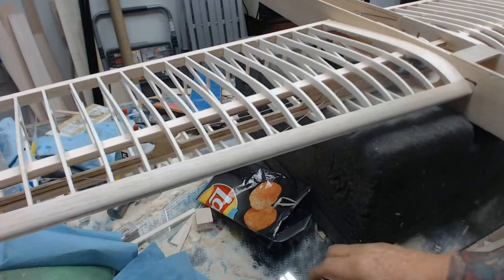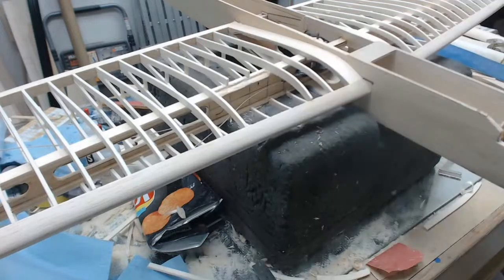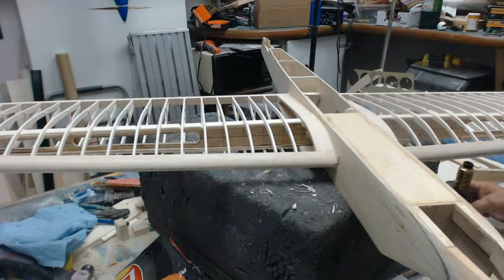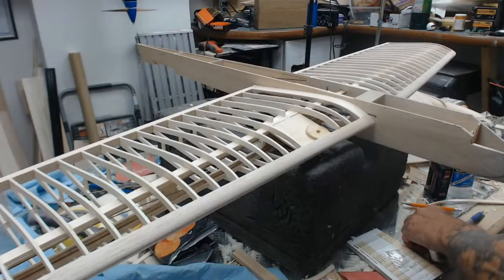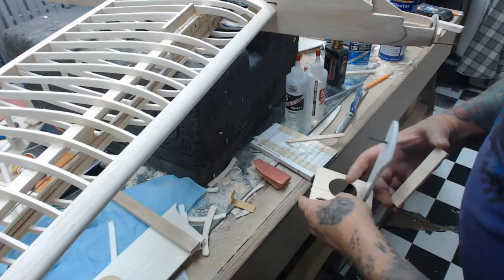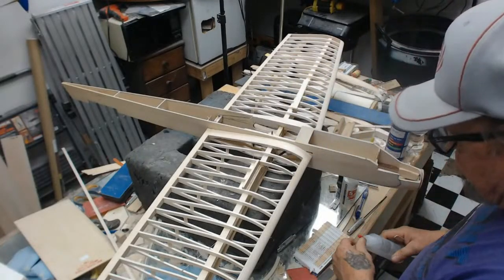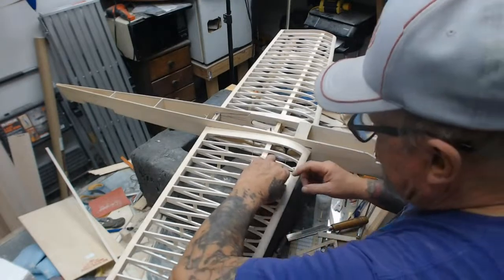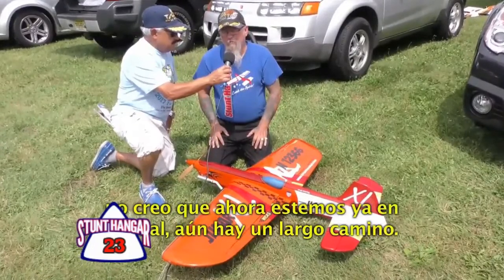beam wing landing gear